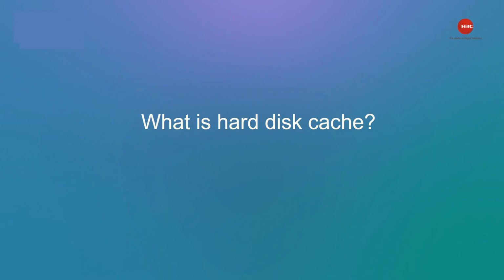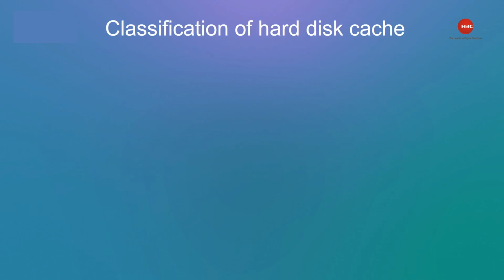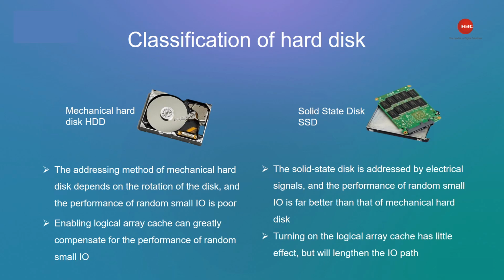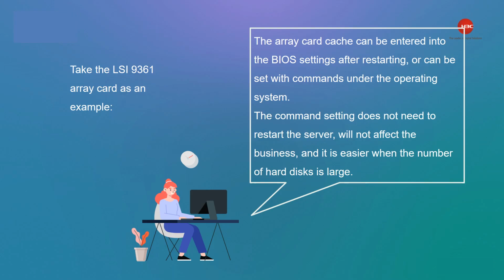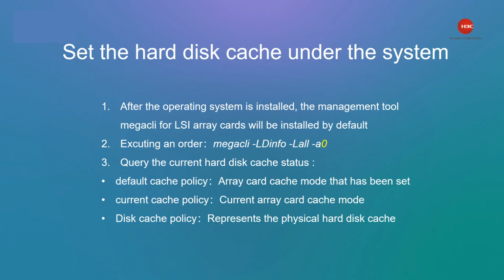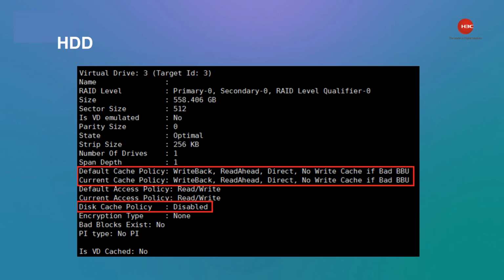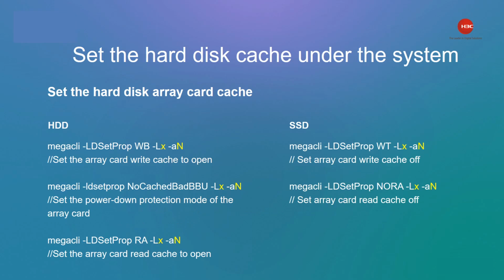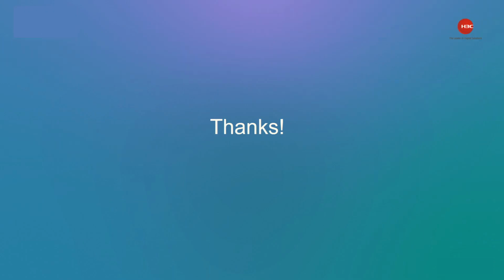ONESTOR HARD DISK CACHE SETTING